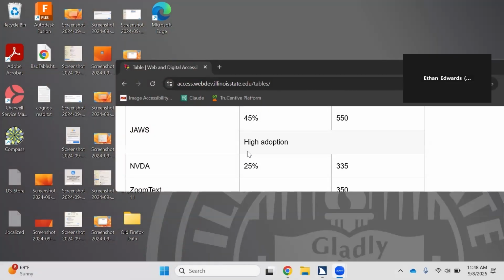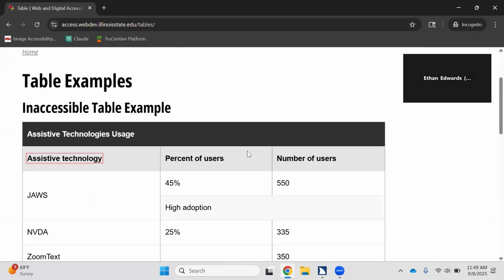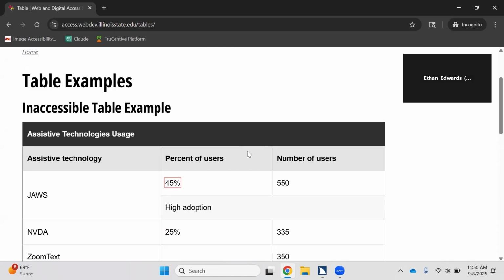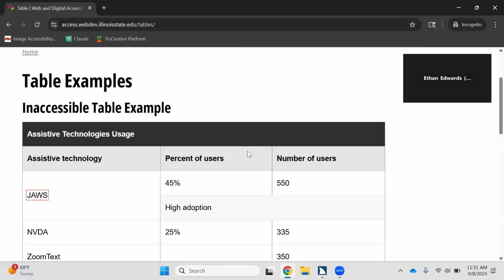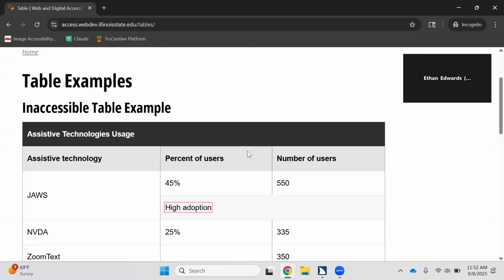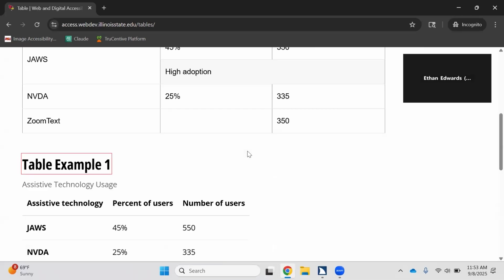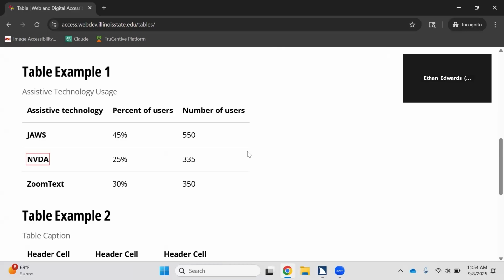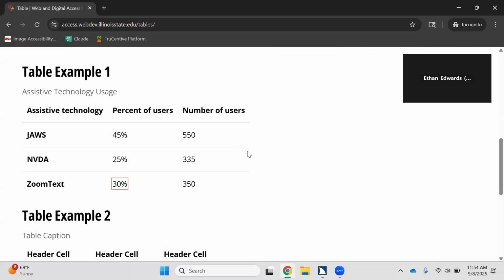NavigatingTables Using a Screen Reader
This video shows how a screen reader interacts with tables. First, you’ll see the challenges of navigating an inaccessible table. Then, you’ll experience how an accessible table provides information more clearly.